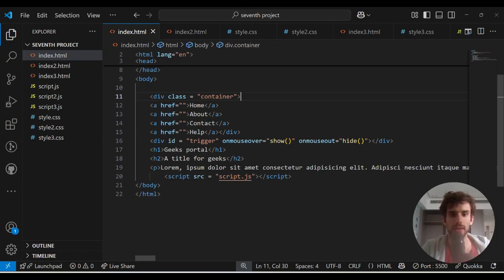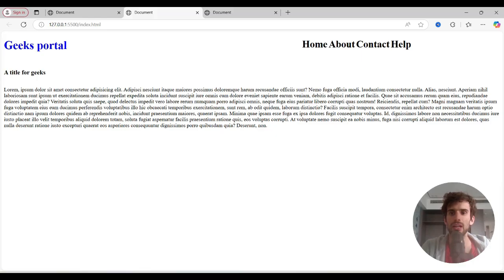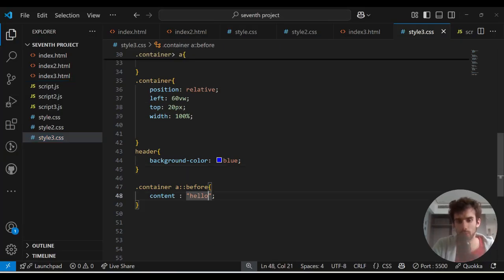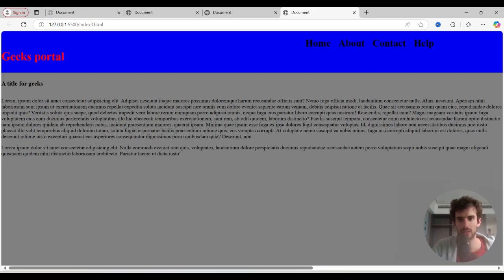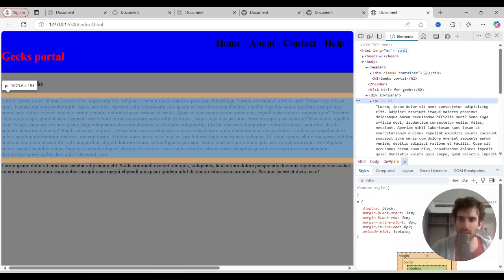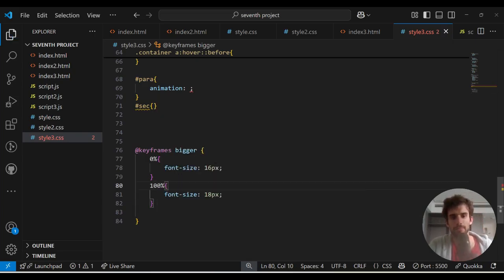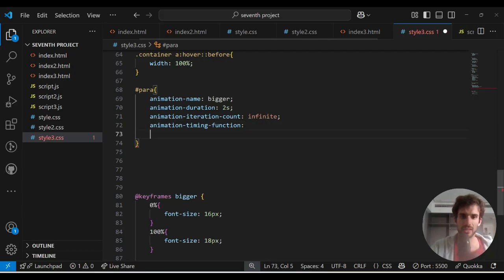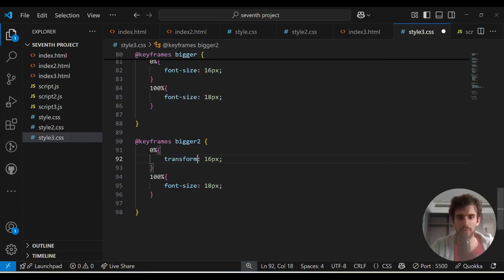Fifth Project. Let's see some animations.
This video lesson is going to show many different simple animation commands that brought to production level could make a big difference from a simple website to a more interactive and dynamic one.

🔥 Playlists for Each Programming  Language:

1️⃣ JavaScript Mastery:  Uncover the secrets of JavaScript with our comprehensive playlist. From basics to advanced concepts, follow along as we unravel the power of this dynamic language.

2️⃣ CSS Unleashed: Dive into the world of styling with our CSS playlist. Transform your web designs with the latest tips and tricks in Cascading Style Sheets.

3️⃣ HTML Essentials:  Build the foundation of web development with our HTML lessons. From structure to semantics, master the art of creating engaging and accessible web pages.

4️⃣ Mastering Windows Command:   Navigate the command line like a pro with our Windows Command playlist. Learn the ins and outs of this powerful tool for efficient system management.

5️⃣ PHP Demystified: Unravel the mysteries of server-side scripting with our PHP lessons. From basic syntax to advanced functions, become proficient in one of the most widely used web development languages.